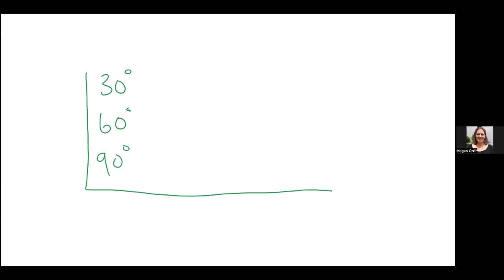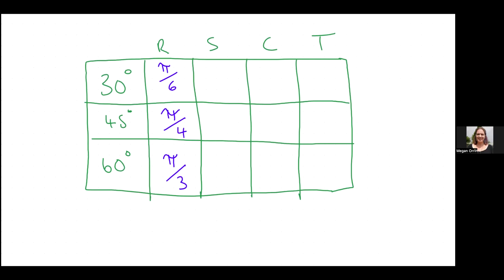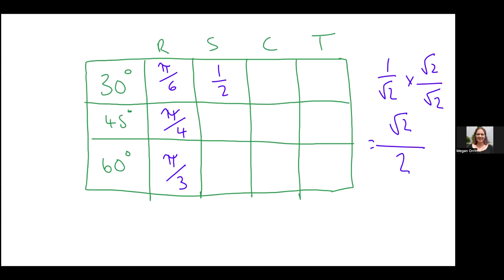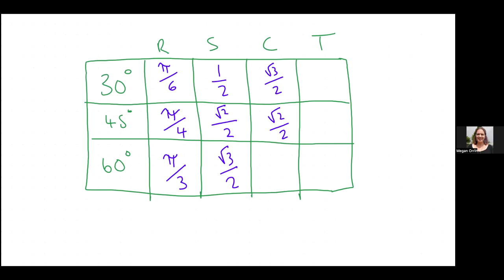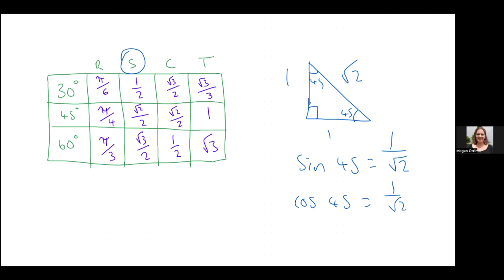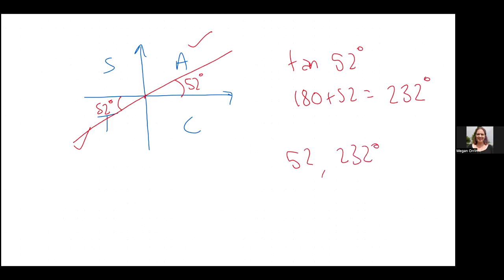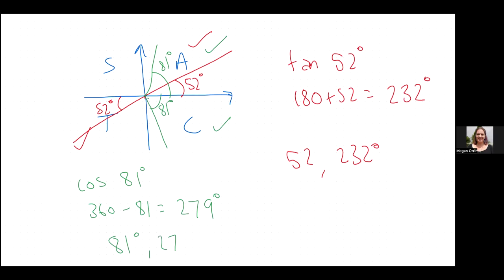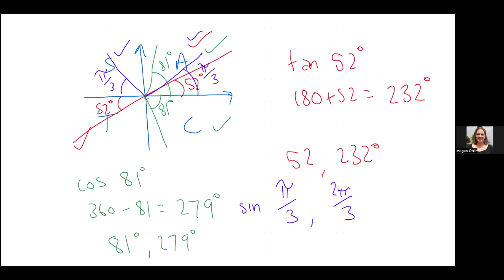Intro to Trig & The Unit Circle part 2